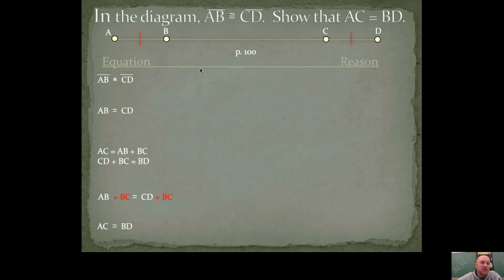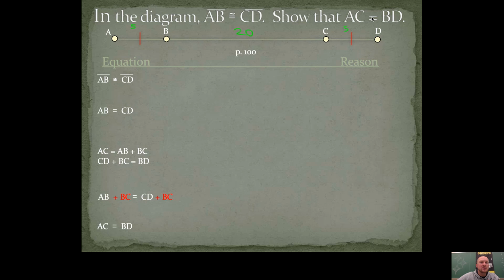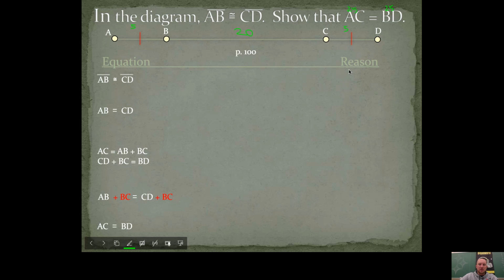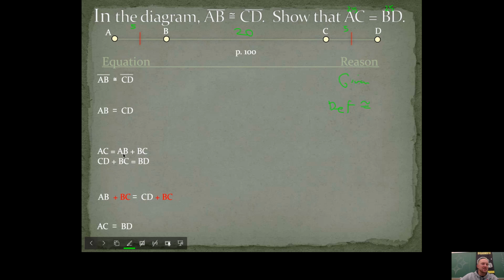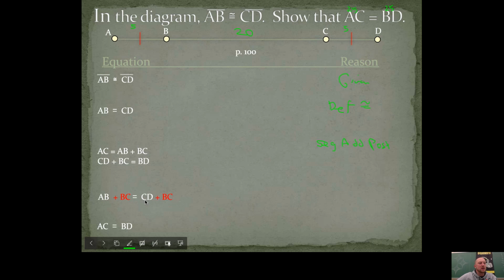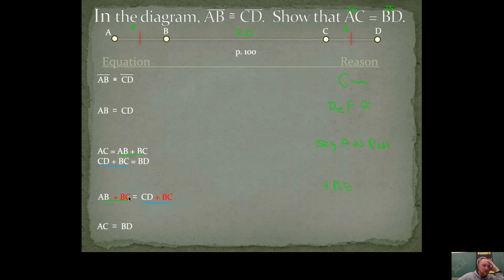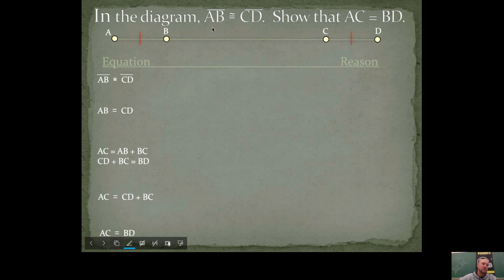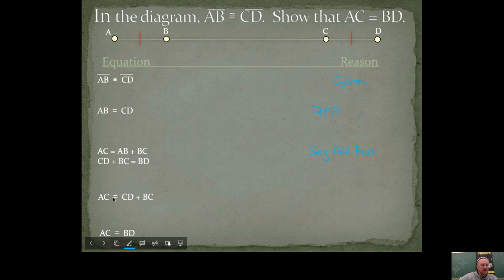HG2.5.5 Reasoning Using Algebra